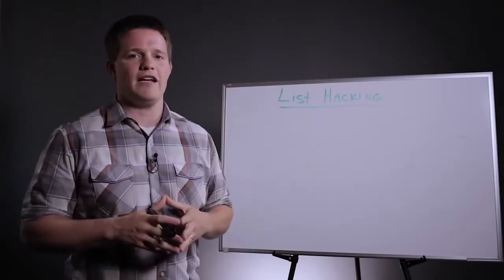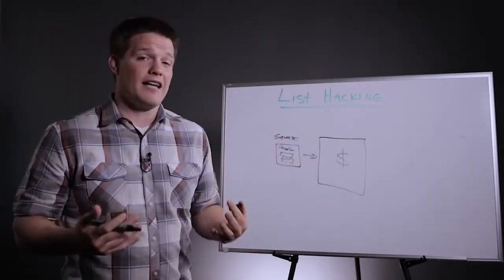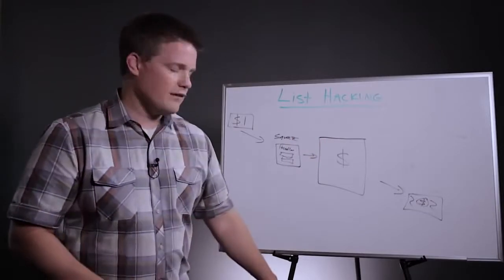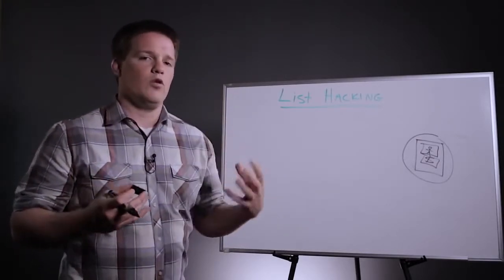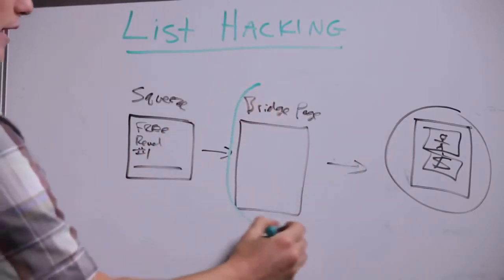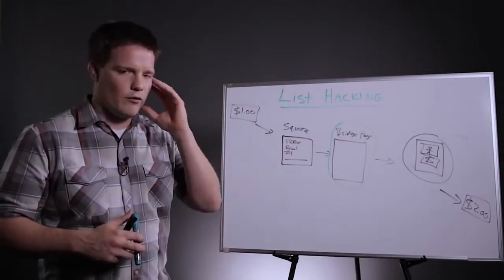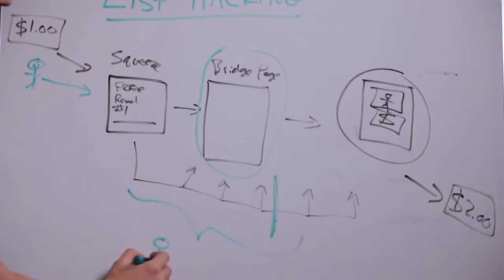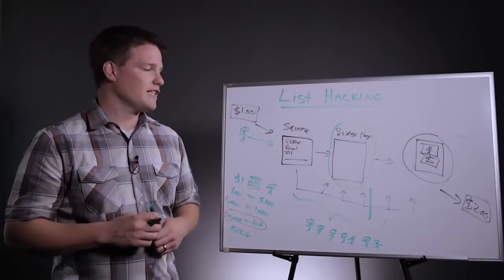How to Hack Your List with Russell Brunson | Super Affiliate Strategies & Marketing Secrets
FREE BOOK: HOW TO BECOME AN ONLINE EXPERT AND GET PAID TO DO IT!

It's a free book (just pay shipping) but it's the hands-down online blueprint that ANYONE can do.  Get one for your kids.  Get a copy for your neighbors.  Stocking stuffers.  This is the real deal.

Create your free account and start building a list for free.    You can create forms & create follow-up campaigns for your leads (up to 1,000 subscribers for free).

Need a Website? GET YOUR COACHING WEBSITE INSTALLED

Hire my team to build your website & create your Wordpress website (on your domain name, with your brand colors and professional logo).
And the good news:  It's free!

This guide shows you the top two ways that the top earners are getting free traffic to their funnels.

Then, it goes into detail about the top 8 ways that you can get free traffic to your website.

Grab it now before I die and they shut off my servers due to non-payment because I'm dead.

Kit Elliott has been marketing online for 10 years now and has developed a specific formula for making money online.

It's a simple formula that integrates complete transparency, honesty, and integrity when working with customers and partners.

- Join our Free Affiliate Coaching Bootcamp and within 100 days, we'll show you how to go from newbie to top earner to super affiliate!

Affiliate Bootcamp
Super Affiliate YouTube Channel
Internet Marketing
Kit Elliott
SuperAffiliate.com
Affiliate Marketing
How to Make Money as an Affiliate

Free Coaching for Newbies
Free Affiliate Coaching
Super Affiliate Training and Coaching
If you haven't claimed your free copy of Dot Com Secrets, then grab your copy:

(just pay shipping & it's yours)

The book is phenomenal in explaining just how to make money online using sales funnels, and more importantly, breaking it down step by step with pictures.  HIGHLY RECOMMEND!